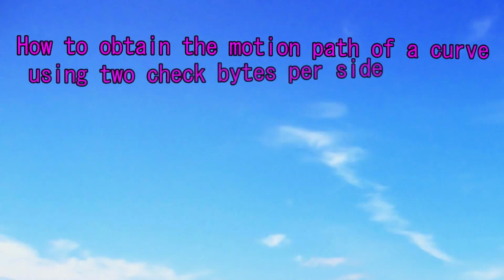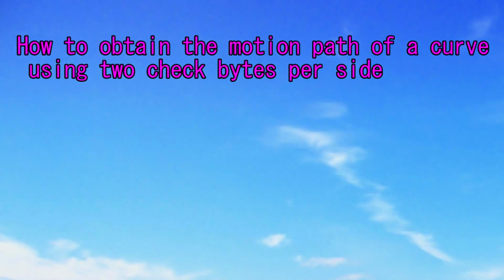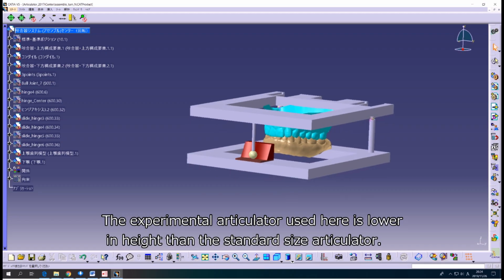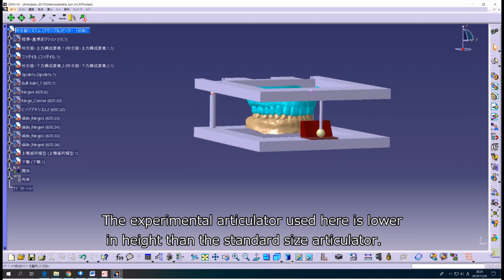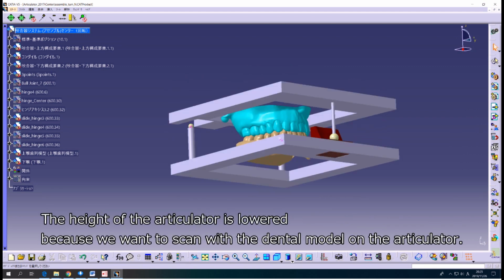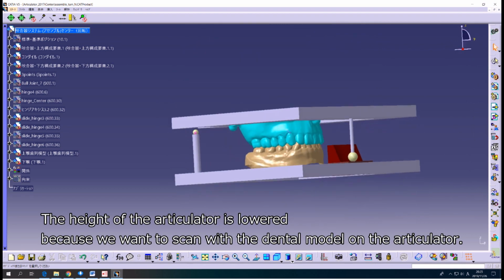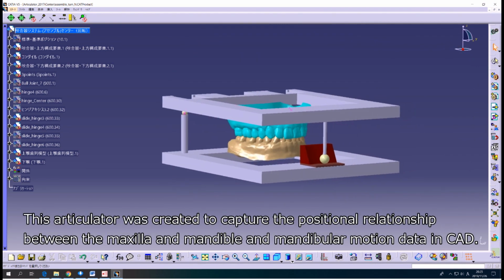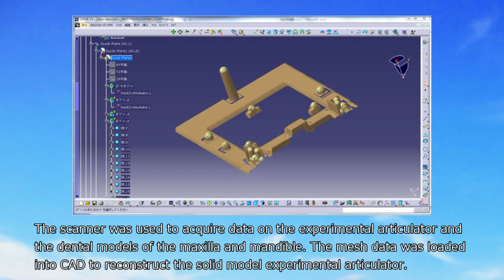1 How to obtain the motion path of a curve using two check bytes per side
I am exploring ways that Solidworks, a general-purpose CAD system, can be used for dental technology. This is the first video in a process of 15 videos. I built a special experimental articulator.

A face-bow was used to transfer a maxillary model to the articulator. With the dental model on the articulator, we scanned it in.

The two check-bite method is taken on each side. The reason for this is to curve the motion path of the working and non-working side condylar balls.

The acquired point cloud data was converted to a surface model in CAD. The movement of the left and right condylar balls and the tip of the incisal pin obtained by the check bite are synthesized in CAD. The motion path of mandibular movement could be curved.

15 videos in English

video1
1 How to obtain the motion path of a curve using two check bytes per side